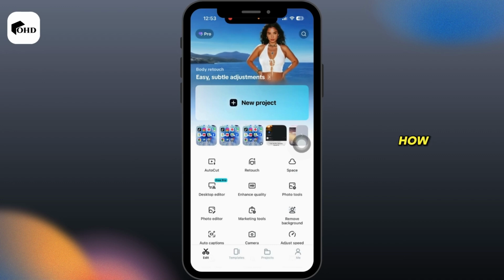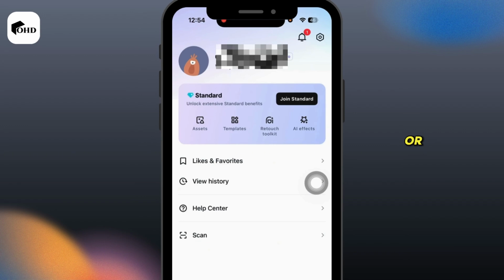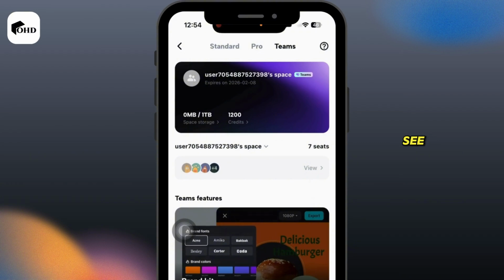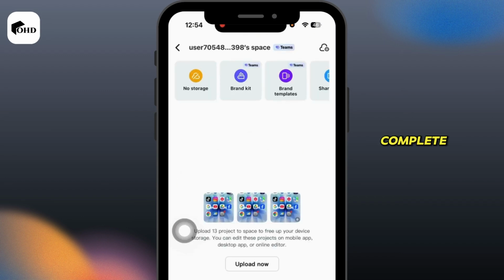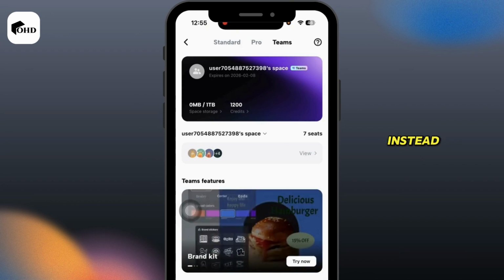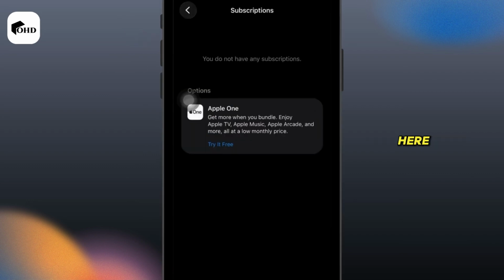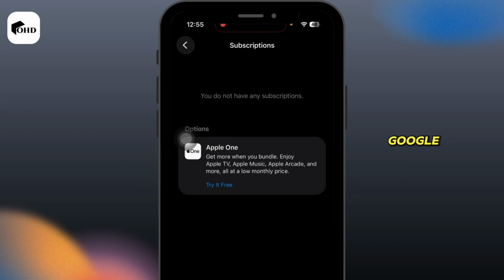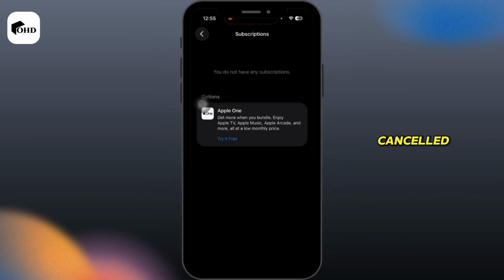How To Cancel CapCut Pro Subscription (2026) | Stop CapCut Pro Billing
In this guide, you’ll learn how to cancel your CapCut Pro subscription step by step. Whether you’re using iPhone or Android, you can cancel directly from the app or through your device’s subscription settings so you won’t be charged again.

Timestamps:
00:00 – Intro
00:05 – Open CapCut & Go to Me Page
00:15 – View Subscription Details
00:25 – Cancel Inside CapCut App
00:40 – Cancel via App Store (iPhone)
00:55 – Cancel via Google Play Store (Android)

Steps Covered:
• Open the CapCut app
• Go to the Me page
• Tap your Pro / Standard plan at the top
• View your subscription details and expiration date
• Tap Manage (top right)
• Select Cancel Subscription and confirm

If You Don’t See Cancel in CapCut:

On iPhone:
• Open App Store or Settings
• Tap your Apple ID
• Go to Subscriptions
• Select CapCut
• Tap Cancel Subscription and confirm

On Android:
• Go to Payments & Subscriptions → Subscriptions
• Select CapCut

Once canceled, you won’t be charged again, and you’ll keep Pro access until the current billing period ends.

That’s it! You’ve successfully canceled your CapCut Pro subscription.